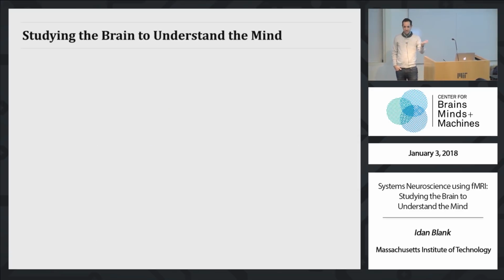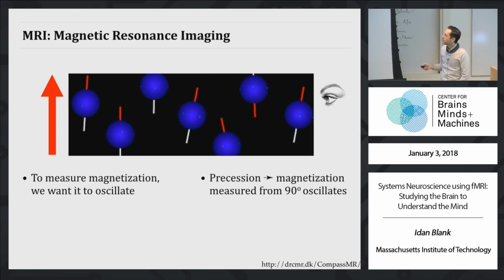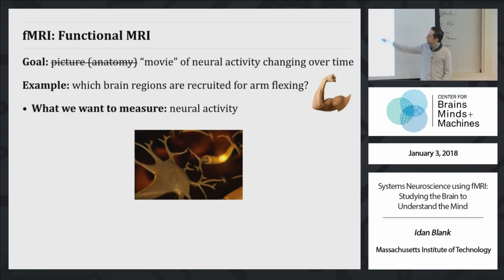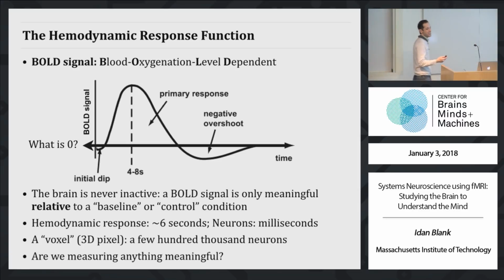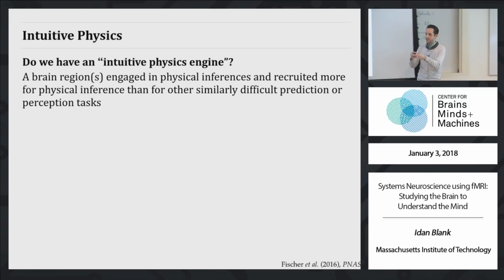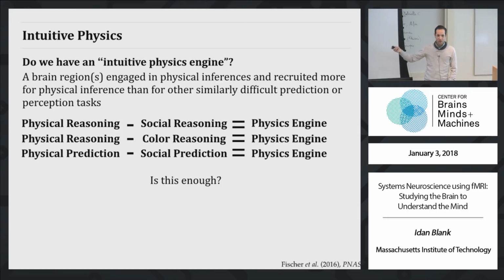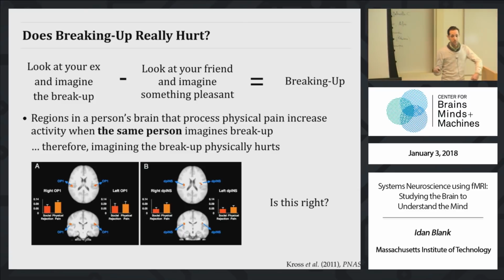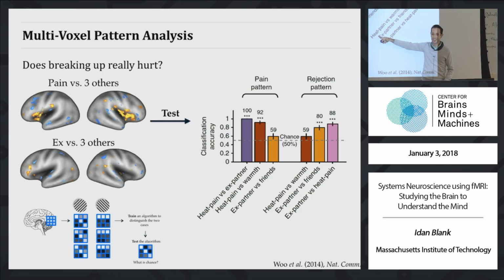Systems Neuroscience Using fMRI: Studying the Brain to Understand the Mind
Idan Blank, a post-doctoral researcher at MIT, explains how MRI and fMRI work, and highlights some important principles for the design fMRI experiments that examine functional specialization in the brain. These principles are illustrated through two fMRI studies. The first reveals brain regions that are active when subjects perform intuitive physical inference, and the second identifies patterns of brain activity suggesting that imagining a recent social break-up is associated with physical pain.

Resources:

Fischer, J., Mikhael, J. G., Tenenbaum, J. B. & Kanwisher, N. (2016) Functional neuroanatomy of intuitive physical inference, Proceedings of the National Academy of Sciences 113(34):E5072-E5081.
Kross, E., Berman, M. G., Mischel, W., Smith, E. E. & Wager, T. D. (2011) Social rejection shares somatosensory representations with physical pain, Proceedings of the National Academy of Sciences 108(15):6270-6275.